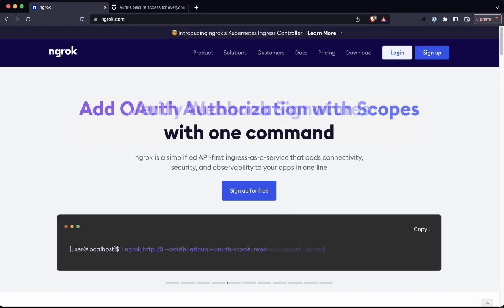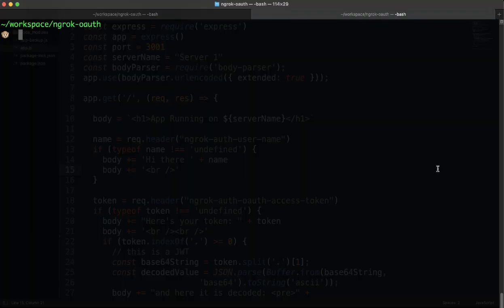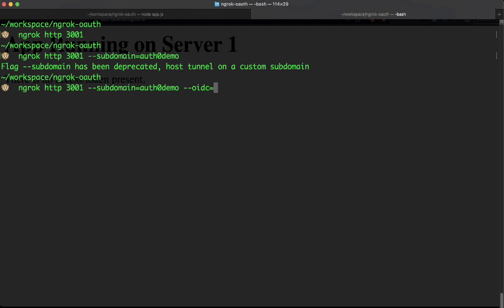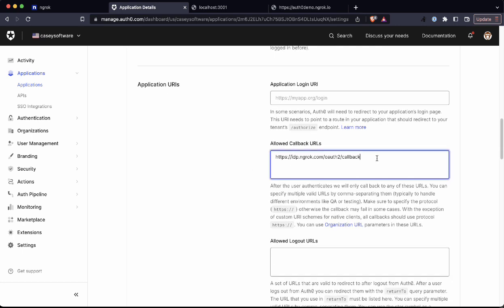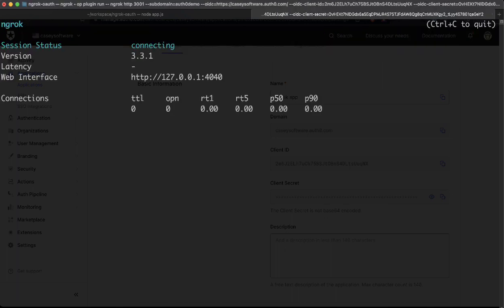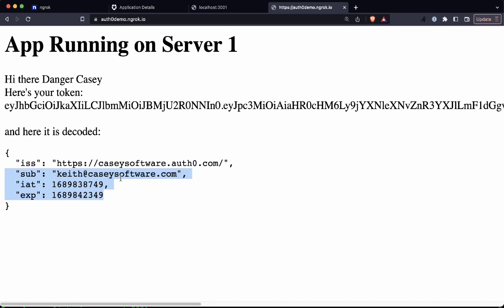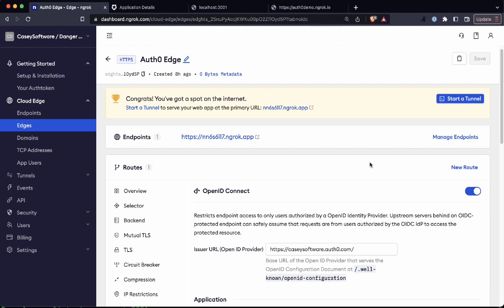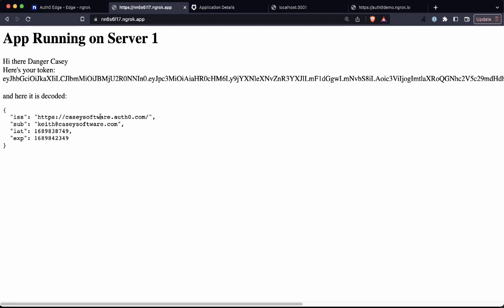Using Auth0 to secure your ngrok delivered app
You can use Google as the identity provider for any ngrok application in seconds.

This video walks you through configuring Google's OAuth using both the ngrok command line and the ngrok Dashboard.

About ngrok

ngrok is a globally distributed reverse proxy that secures, protects and accelerates your applications and network services, no matter where you run them. You can think of ngrok as the front door to your applications.